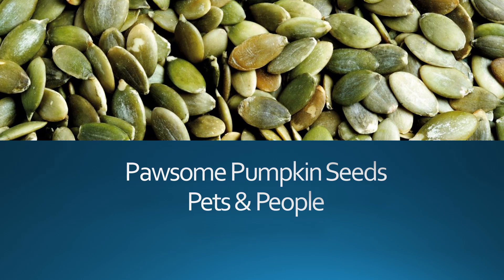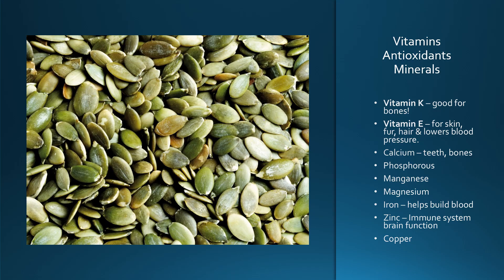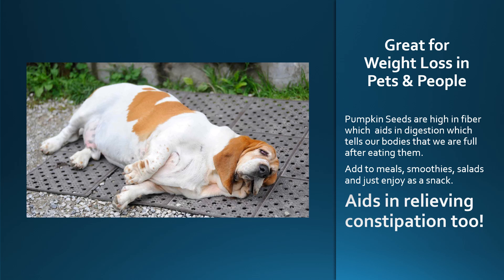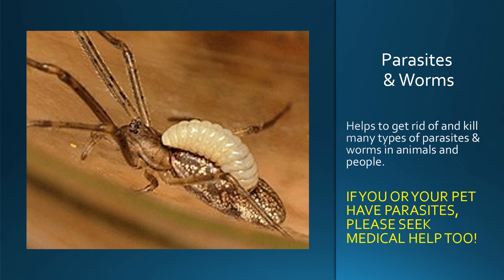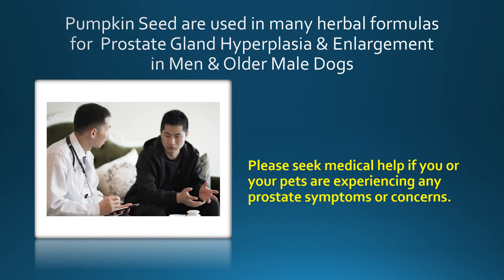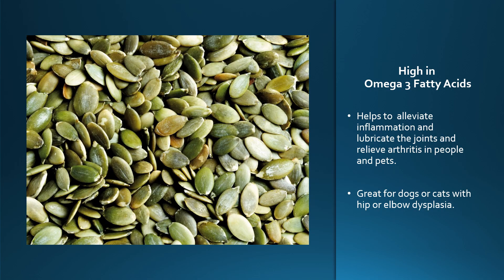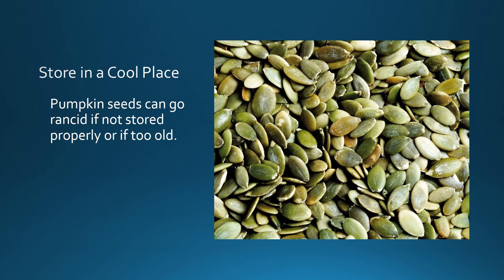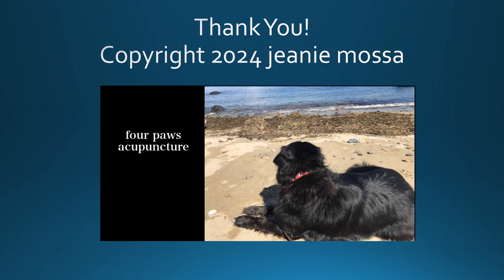🌱Pawsome Pumpkin Seeds 🎃4 Pets🐾 People👯Pain🤕 UTI🚽Stress😱 Bones 🦴🐕‍🦺arthritis #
🏋🏼‍♀️WEIGHT LOSS, ARTHRITIS, HBP, STRESS, MUSCLES, BONES, SLEEP,  PARASITES & WORMS 🐛HORMONES ♀️🚹PROSTATE & MORE🤕❗NOT A SUBSTITUTE FOR MEDICAL, VETERINARY CARE OR COMMON SENSE❗

🐾Four Paws Acupuncture: Traditional Chinese Medicine & Holistic Therapy for Pets & People on the North Shore of MA

📞Barking Zoom Consultations are available for those out of the area.

Please visit our soul sister site Nature Realm Portal for magical & esoteric inspiration